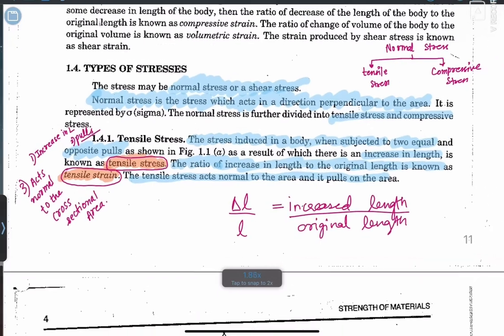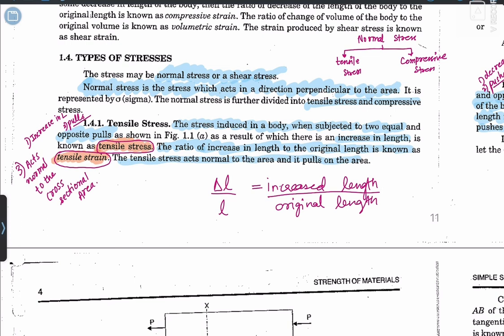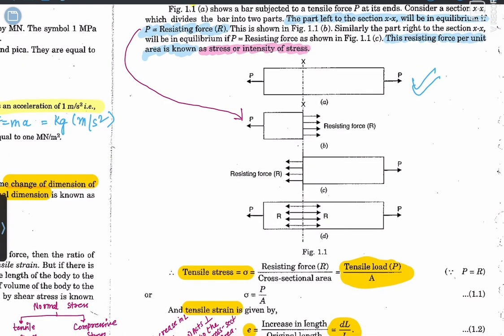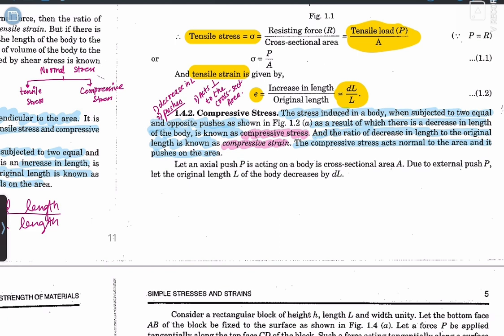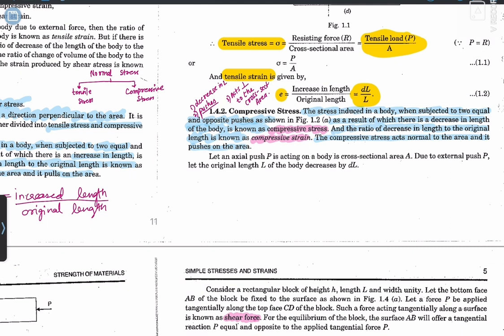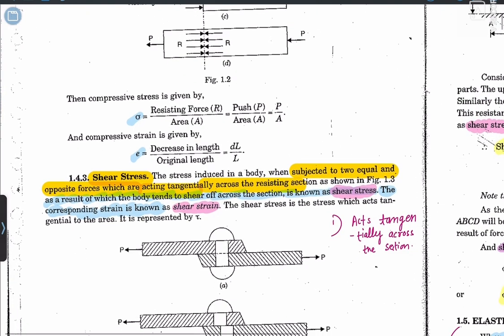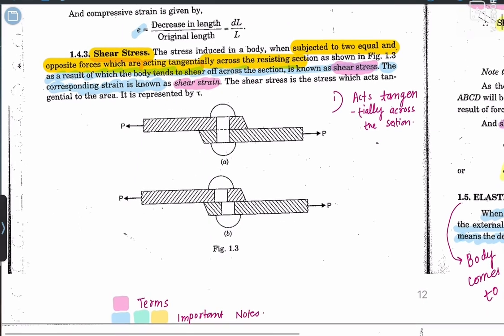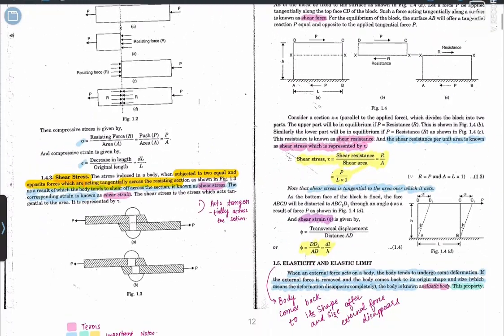Types of Stresses